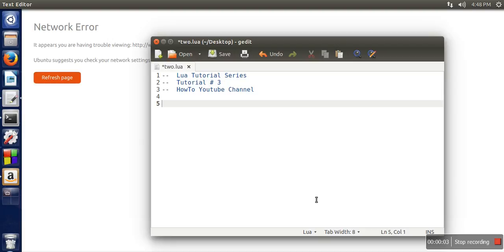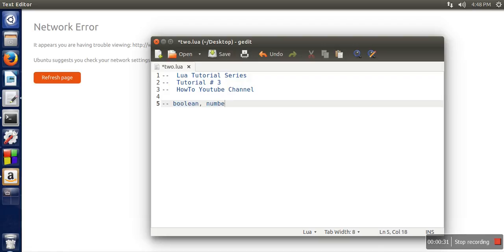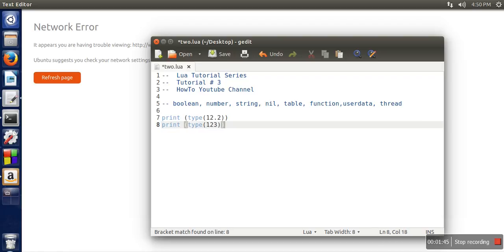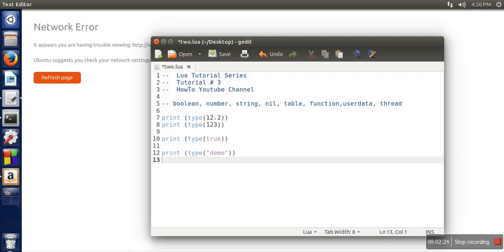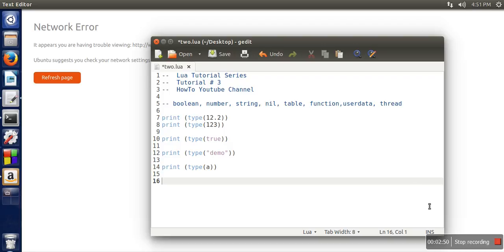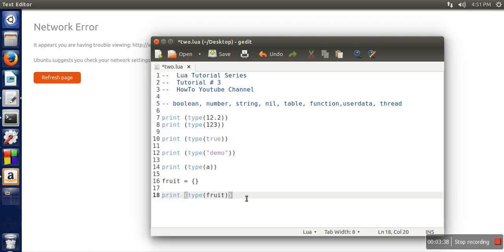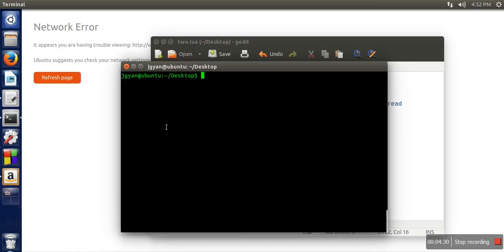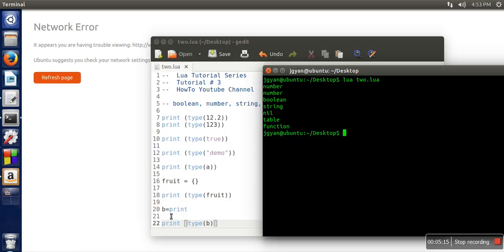Data Types in Lua : Lua Tutorial Series #3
Lua is a dynamic programming language. In lua variable are assigned value directly without declaration.
Value assigned to variable will decide type of that variable. In lua there are following data types
nil, boolean, number, string, table, function, userdata, thread